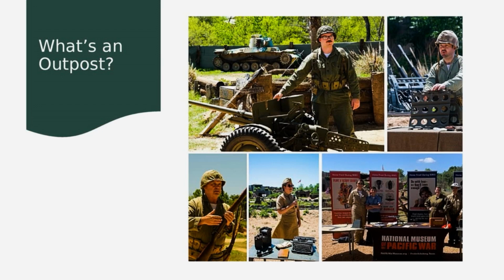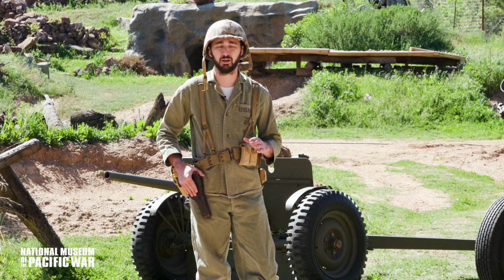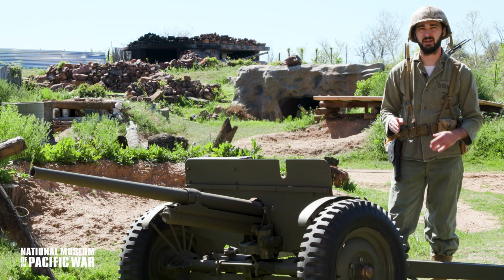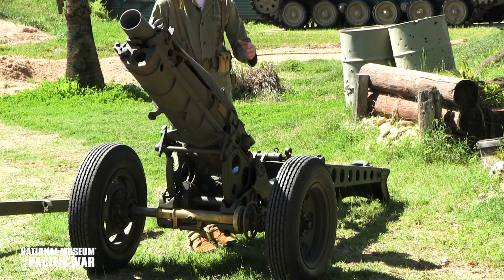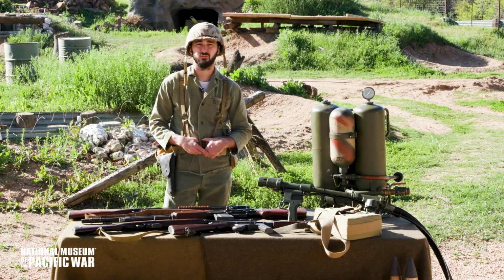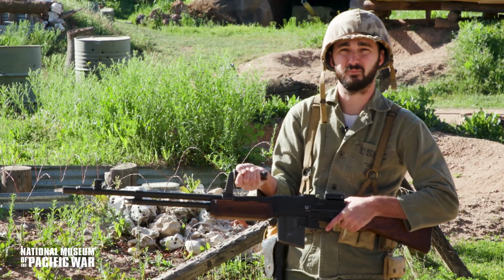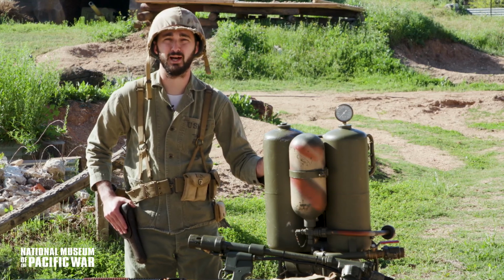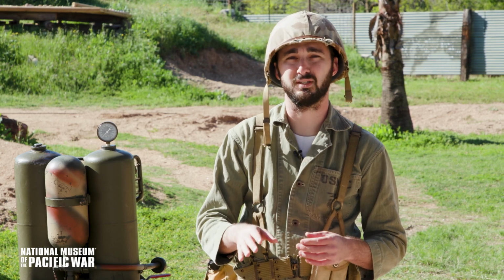Digital Outposts: Combat Assault & Artillery | NMPW webinar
Delve into the world of living history programs with Aaron Shuman, the Museum Experience Coordinator here at the National Museum of the Pacific War.
During this 30-minute webinar, Aaron will showcase two of our twelve Outpost programs, shedding light on the meticulous planning and execution behind these immersive interactive experiences.
The Combat Assault Team program is focused on what American troops did when they encountered a tough Japanese fortification. We will discuss the roles and weapons of the USMC Combat Assault Team and why they were called forward. You will see a demonstration of our M2-2 Flamethrower.
Taking out well defended targets at long range often required that the military bring in the big guns-and the artillerymen who fired them. Learn about three pieces of light artillery that helped propel the United States to victory in the Pacific: the M2 Mortar, the M3 Anti-Tank Gun, and the 75mm Pack Howitzer. This program offers an up-close opportunity for you to look at these decades-old weapons.

This is a recording from the National Museum of the Pacific War.